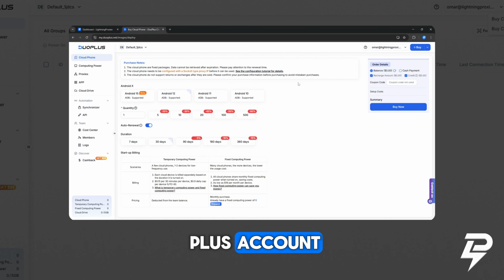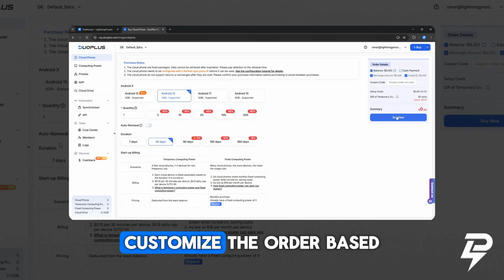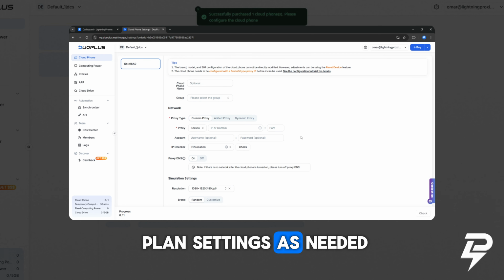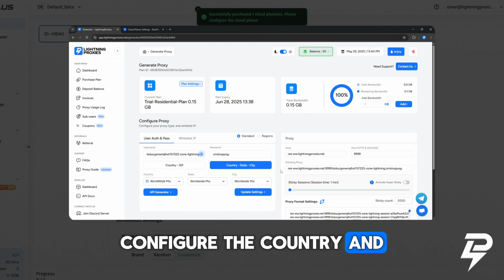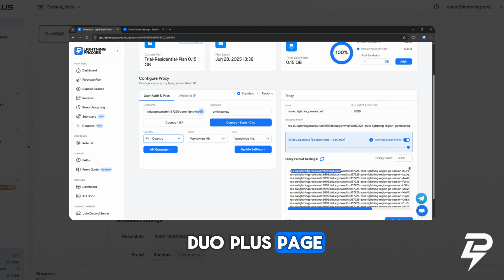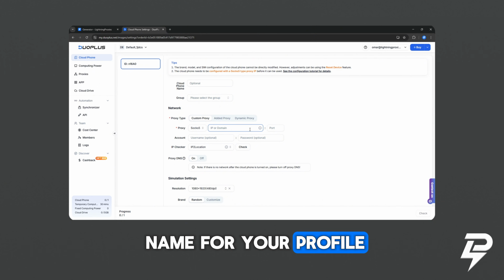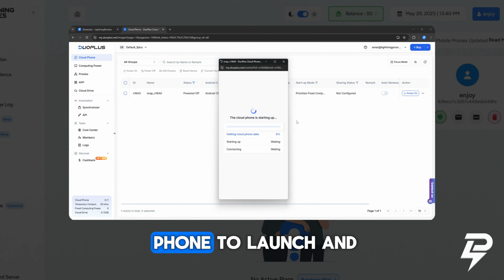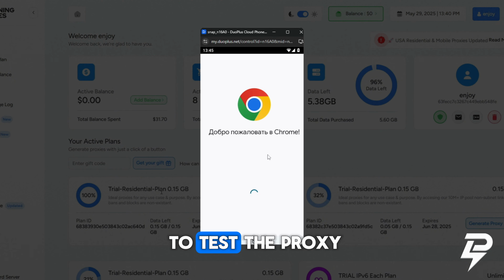How to Configure Residential Proxies with DuoPlus Cloud Phone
Want to manage proxies effortlessly? DuoPlos makes it super simple! In this tutorial, we’ll show you how to configure and use proxies with DuoPlus. Perfect for privacy, testing, or bypassing restrictions! 🌍

Follow These Steps:
1️⃣ Install DuoPlus: Download the browser from their website.
2️⃣ Open the App: After installation, click the DuoPlus icon on your desktop.
3️⃣ Add New Cluster: Click "New Profile" and input your proxy details. If you don’t have a proxy yet, check out the premium ones at Lightning Proxies 🌐.
4️⃣ Customize Settings: Set rules or patterns if needed (e.g., use the proxy only for specific sites).
5️⃣ Enable the Proxy: Save your settings and toggle the proxy to start using it! ✅

And that’s it! You’re all set to browse securely and access the web without limits. ✨

Why Choose DuoPlus?
DuoPlus Cloud Phone is a virtual mobile device platform that runs on real ARM architecture, enabling users to manage multiple apps and accounts simultaneously in the cloud. It's ideal for social media marketing, e-commerce operations, and bulk device management, offering high stability, global access, and anti-detection features.

Stay secure, stay private! 🚀